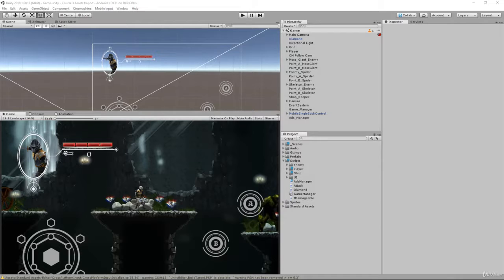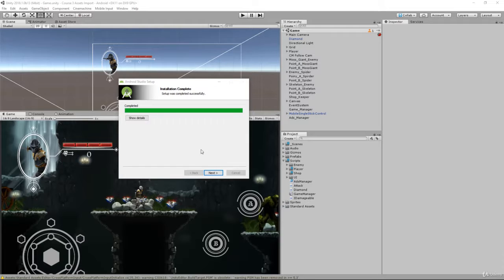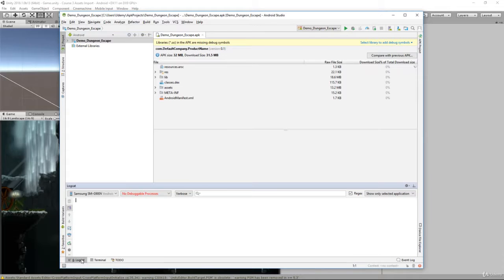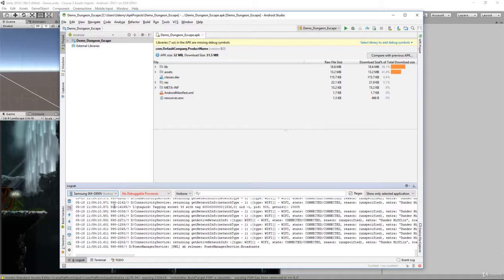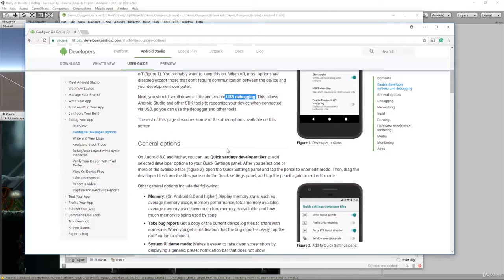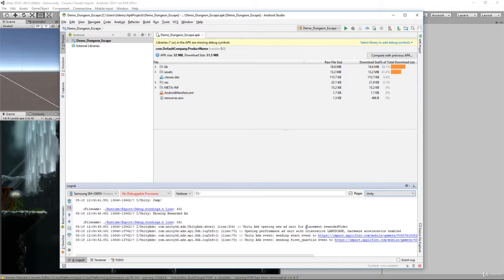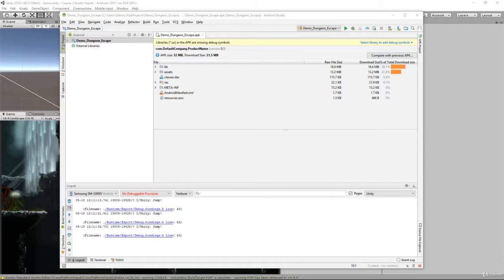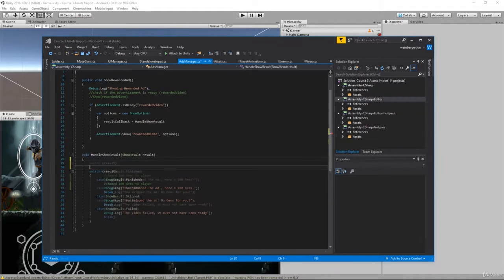5 Debugging with Android Studio